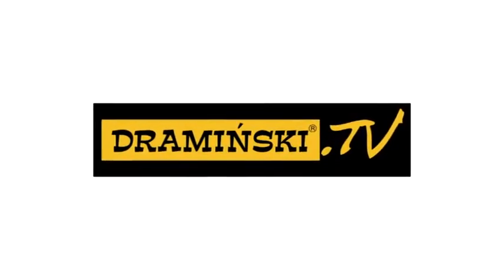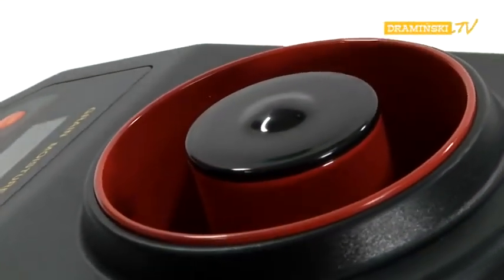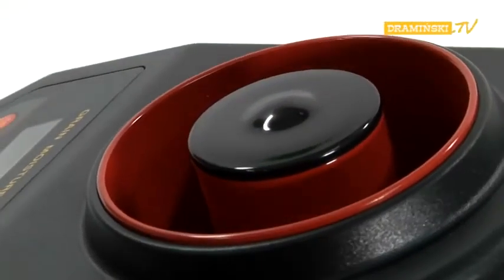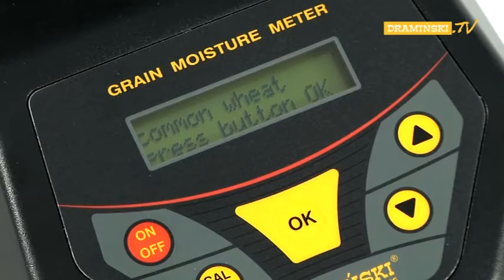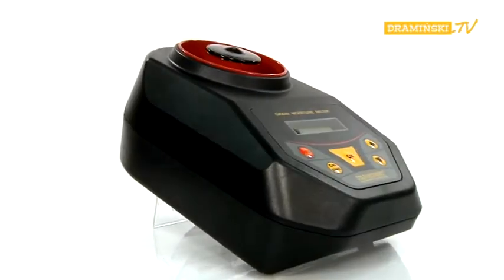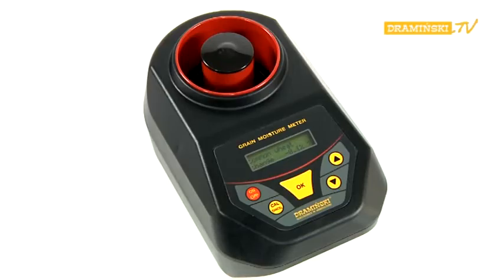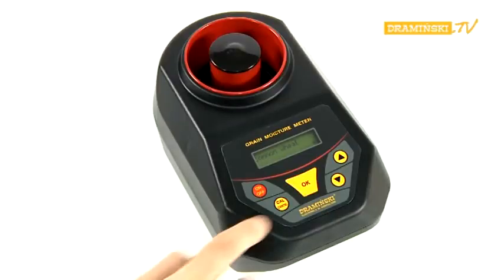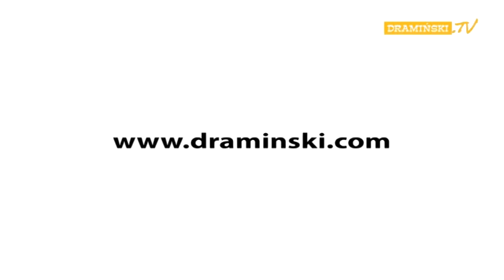Grain Moisture Meter Draminski GMM Series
Grain Moisture Meter
Brand: DRAMINSKI
Model: GMM Series
Made in Poland

Draminski GMM Grain Moisture Meter is a global leader in moisture meters! The moisture meter will measure grain moisture in the field and in storage place. The moisture meter will allow you to know quality of your grain, and the moisture of your grain, allow you to store grain safely, prevent grain from heating in the silos, reduce risk of mold and allow you to store grain for long periods.
The meter is calibrated for 30 species of cereal, oilseed, legume and grass seeds measurement ranges
For more information about the Grain Moisture Meter DRAMINSKI GMM Series, visit the

For more information go through below link
ROnex International
47/2, Fazli Rabbi Road, Motijheel, Dhaka-1000.